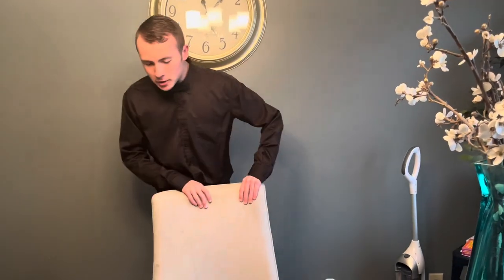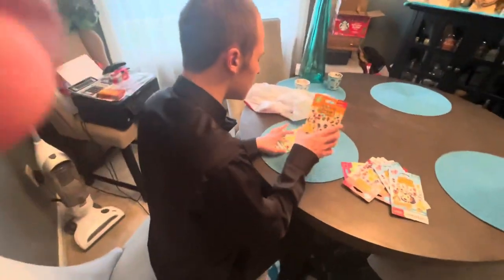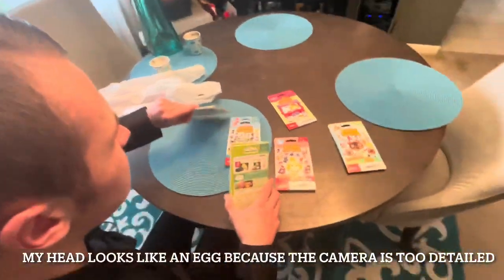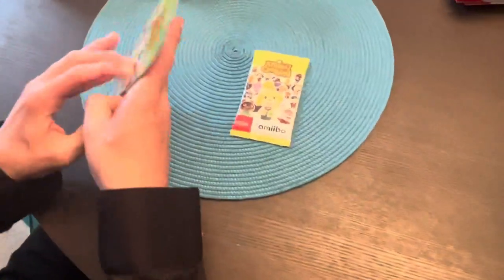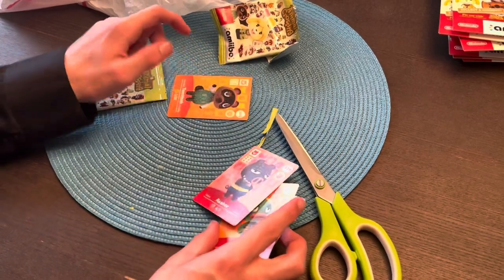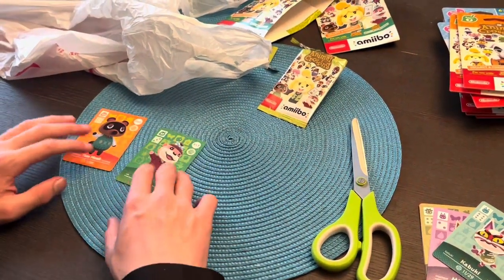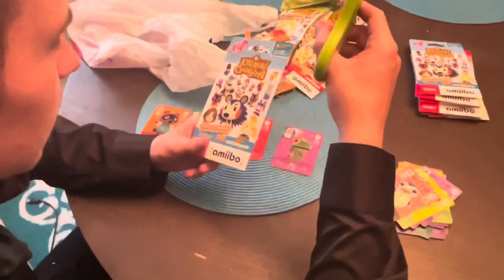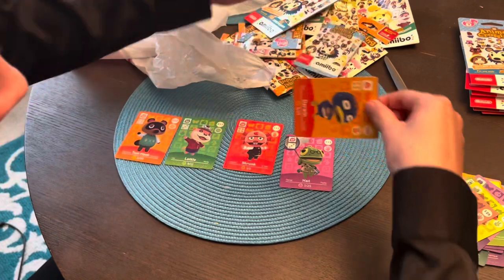Unboxing all 6 series of Animal Crossing Amiibo Cards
Today I’m going to be unboxing all 6 series of Amiibo Cards releases in 2015 & 2021 for Animal Crossing Amiibo Festival & New Horizons